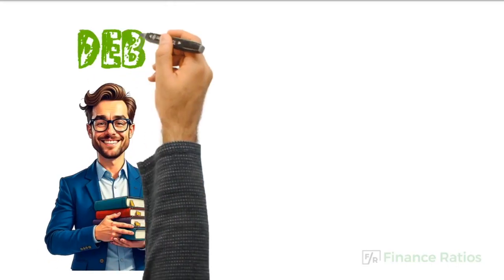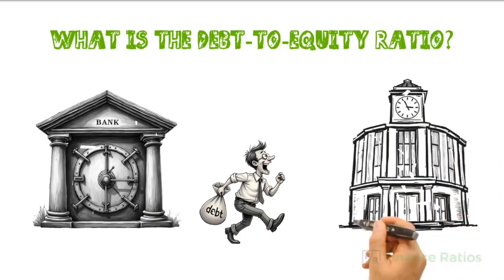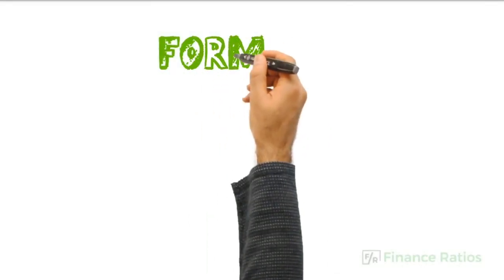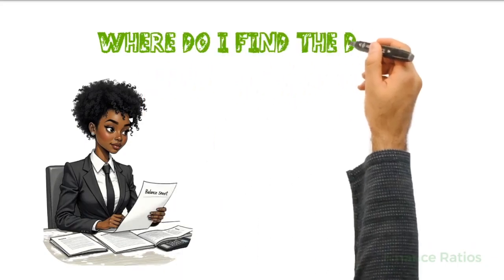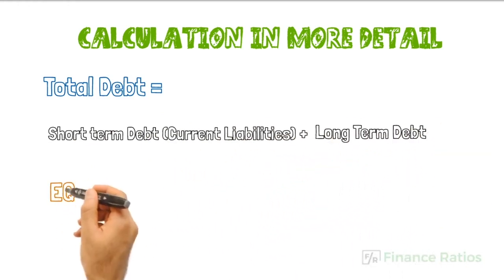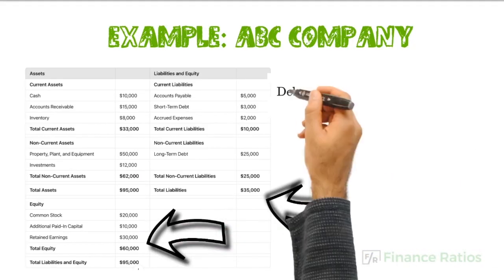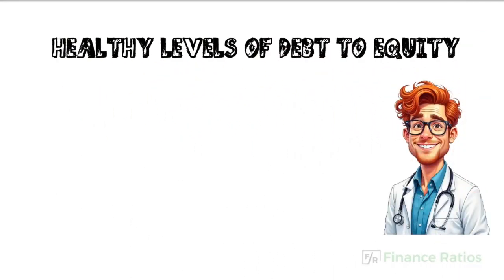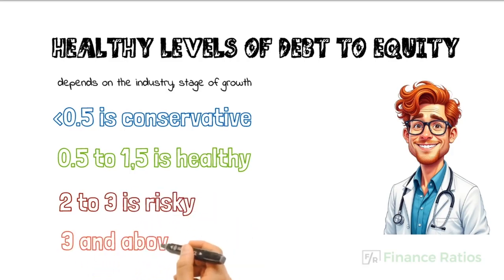What is Debt to Equity? Debt to Equity Ratio Explained.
In this video, we break down the Debt to Equity (D/E) Ratio—a crucial financial metric that indicates a company's financial leverage. Learn what constitutes a healthy D/E ratio, identify levels that may signal financial risk, and understand how these ratios vary across different industries. This guide is perfect for finance beginners and anyone interested in evaluating a company's financial health.